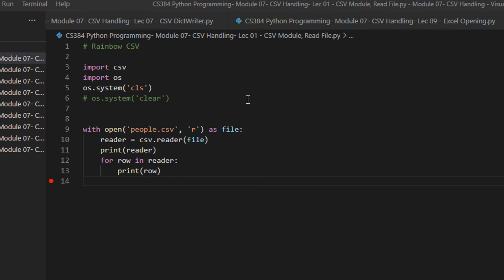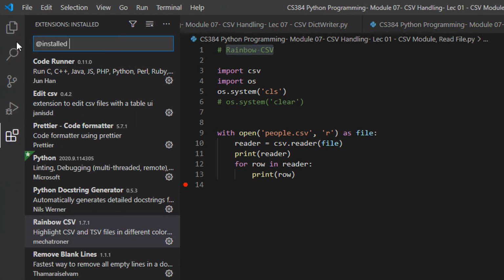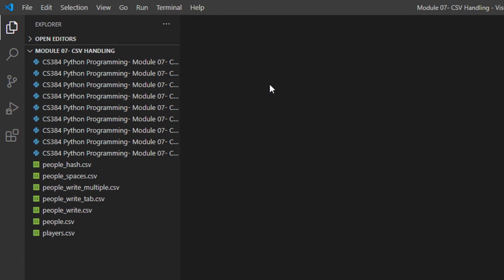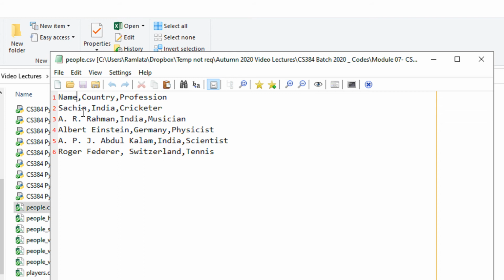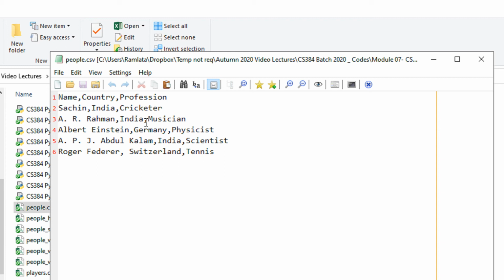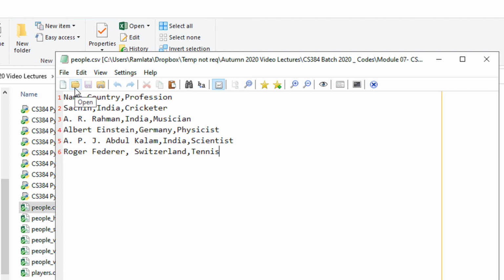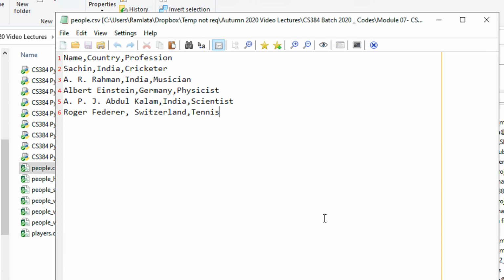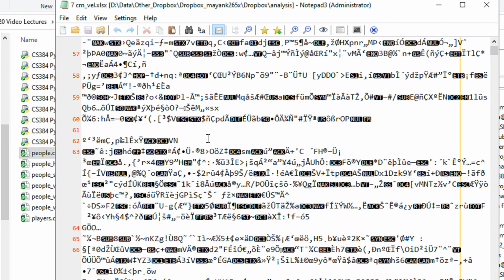CS384 Python Programming Module 07 CSV Handling Lec 00 What is CSV